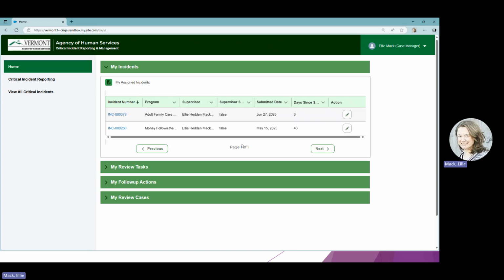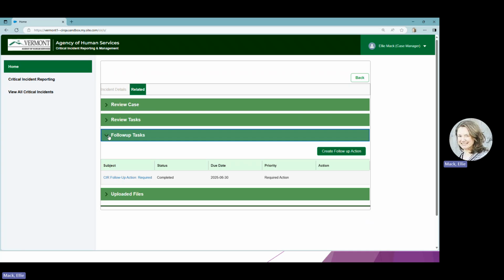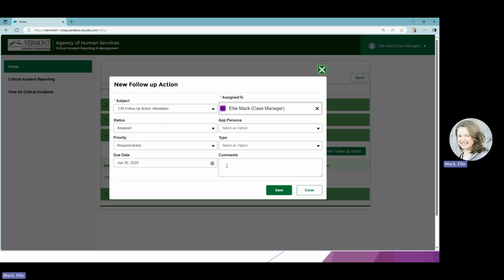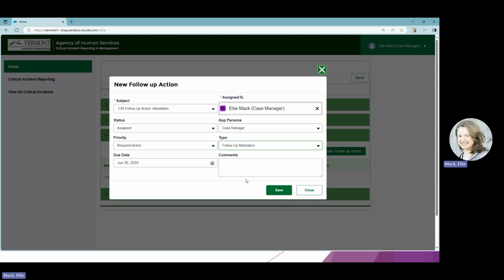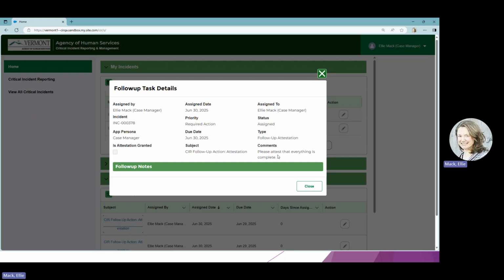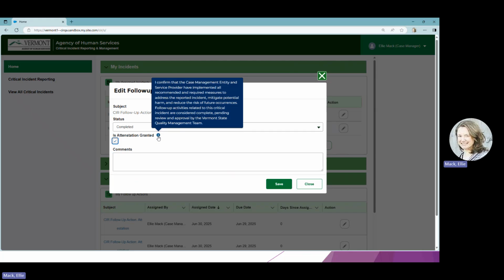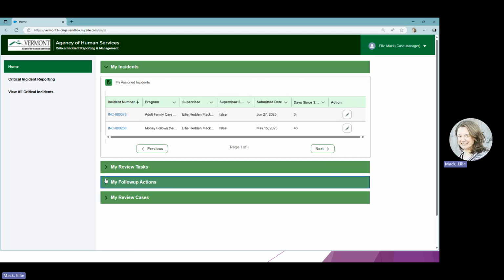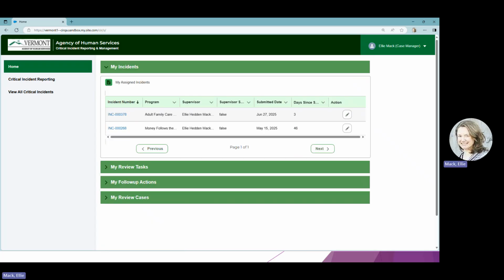Case Manager Create and Complete a Follow Up Attestation 2